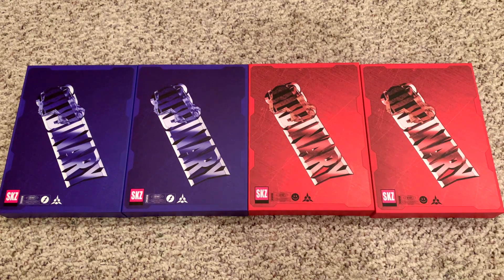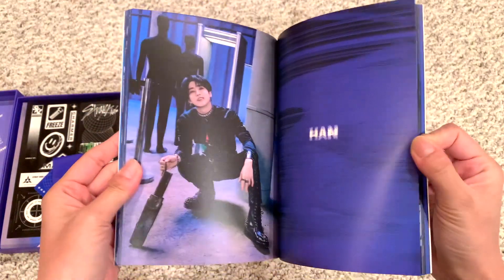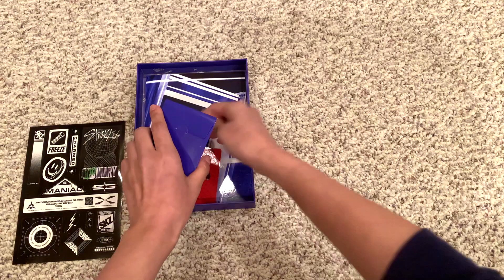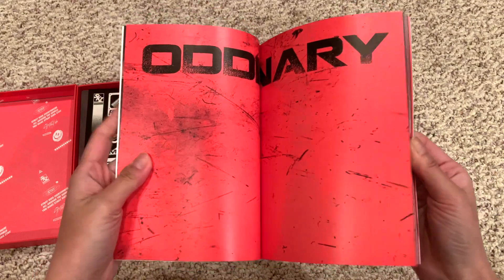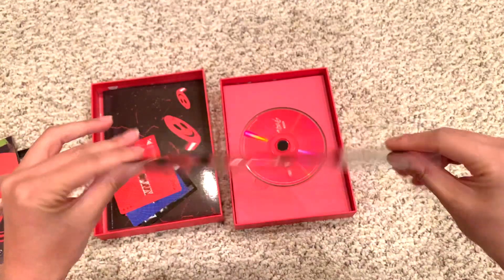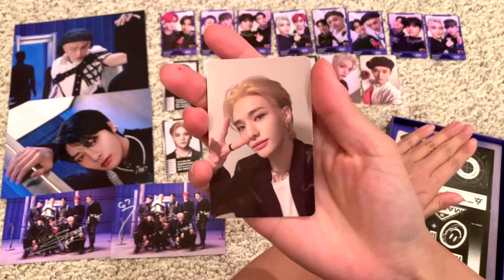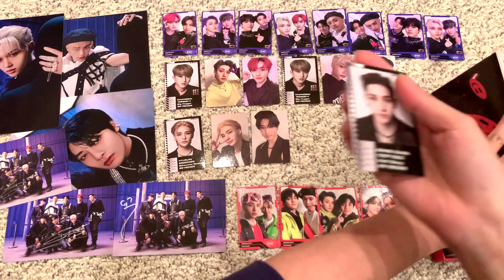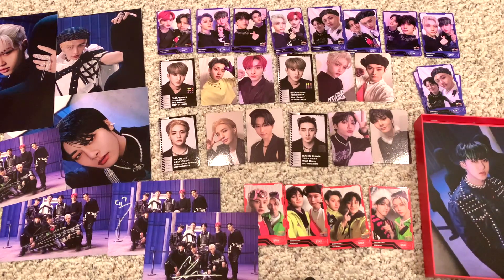signed skz postcards ~~ unboxing 4 copies of skz's oddinary album! | kpopholicc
is this video a sign from bang chan telling me to collect him? 🙃